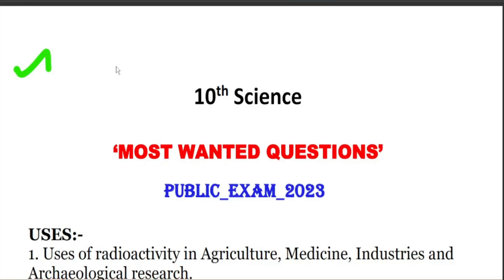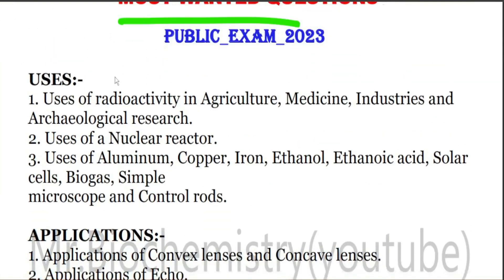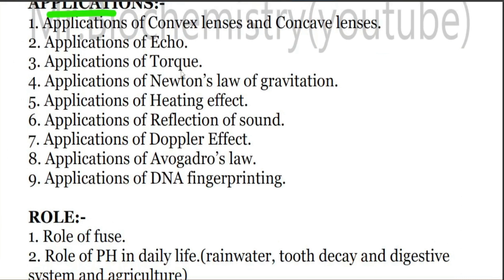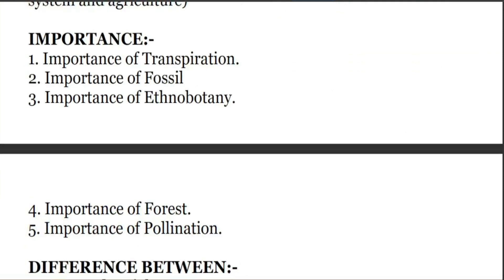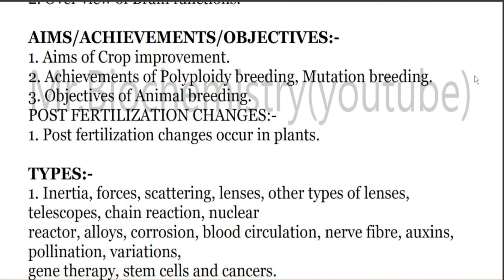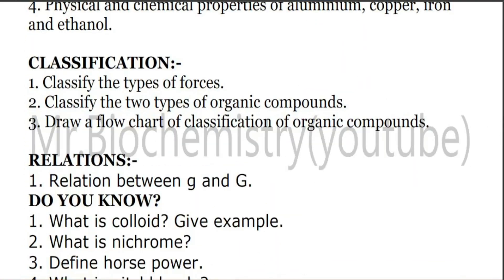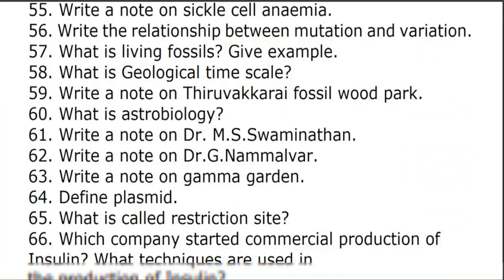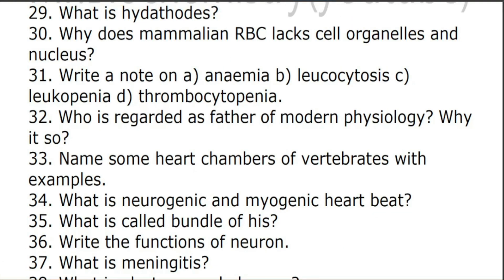10th Science 'MOST WANTED QUESTIONS' 2023 | TNSCERT 10th public exam | Mr.Biochemistry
In this series I am going to provide all possible questions for public exam 2023. All the 10th 11th and 12th students can use this to get well marks and improve your exam preparation.

✔Our channel is about to teach concepts of biology in TNSCERT and NCERT syllabus.
✔students who are preparing to NEET exam can utilise our videos.
✔TN state board 10th 11th and 12th students exam preparation videos are available in our channel...